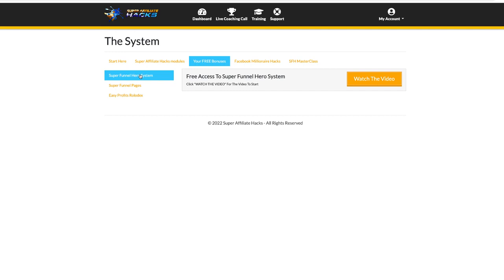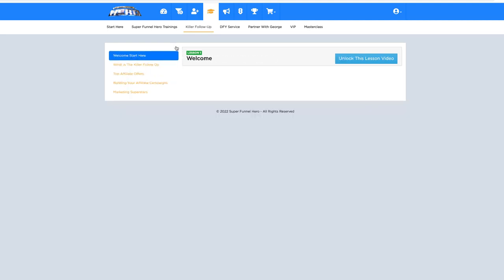Super Affiliate Hacks Demo and walk through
In-depth training on how to become a true super affiliate without all the smoke and mirrors